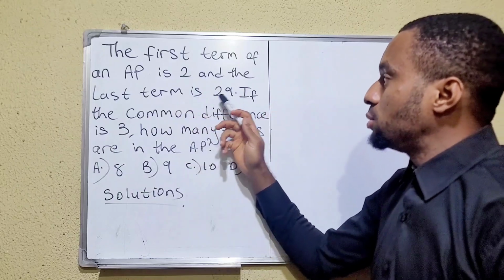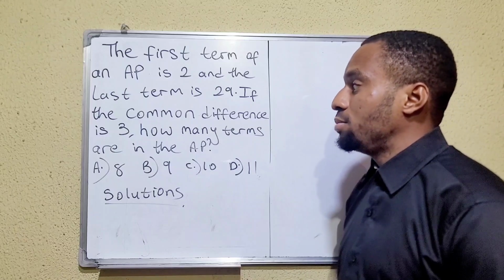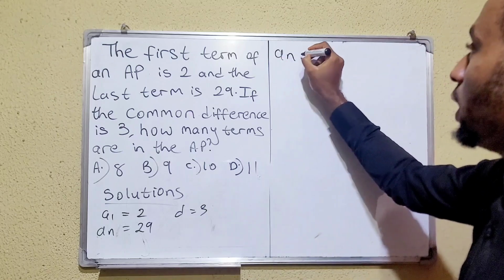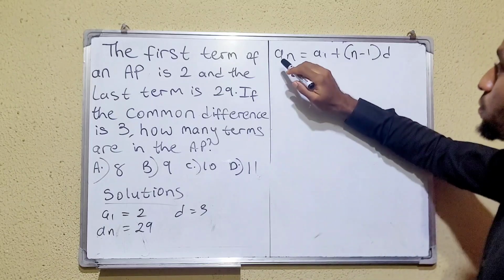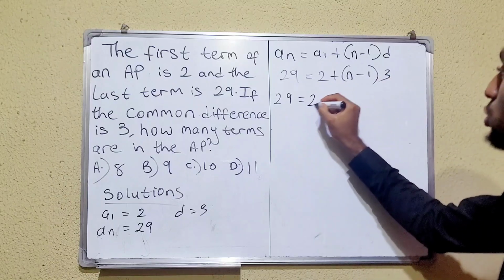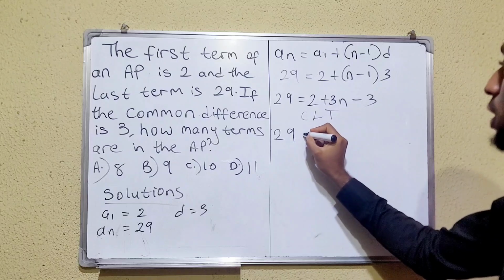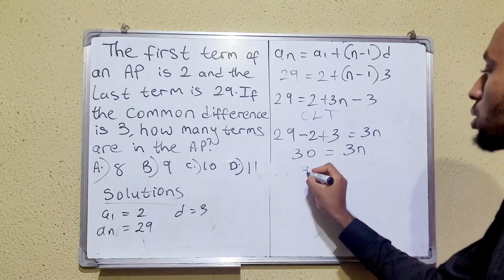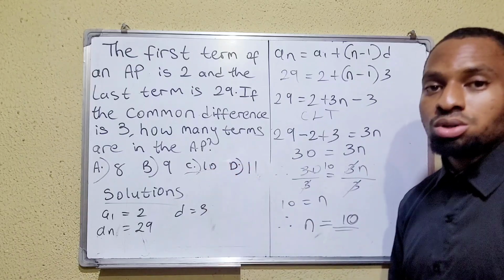How To Find The Number Of Terms In an Arithmetic Progression. Finding the nth term | Anik Study Hub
Struggling to find the number of terms in an Arithmetic Progression (AP) when the first term, last term and common difference are given? 😅 Stop guessing — this 5-minute, exam-smart lesson from Anik Study Hub walks you through a clear, step-by-step method you can use in WAEC • NECO • JAMB and school exams.

What you’ll learn:
• The formula that links first term, last term, common difference and number of terms.
• How to rearrange the formula and avoid common mistakes.
• 2 worked examples — one quick, one exam-style — so you can practice and master it fast.
• Exam tips: how markers check your working and what to write for full marks.

Why watch:
Short, focused, student-friendly explanation made for revision. Perfect for last-minute study and for building exam confidence.

✅ Practice question in the video — pause and try it yourself before watching the solution.

Resources & more:
Follow on TikTok & Facebook for bite-size AP tricks and exam hacks.

If this helped you, comment the question you want next — I make videos from your requests! 🙌